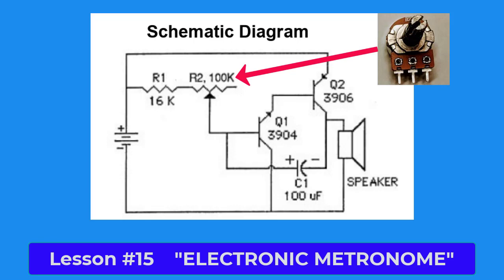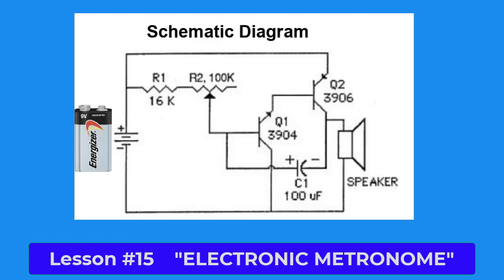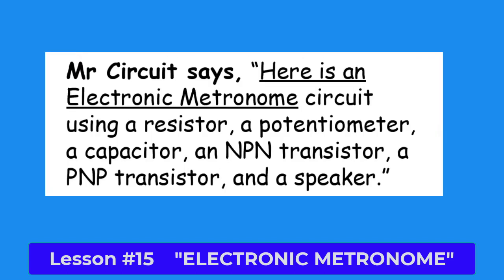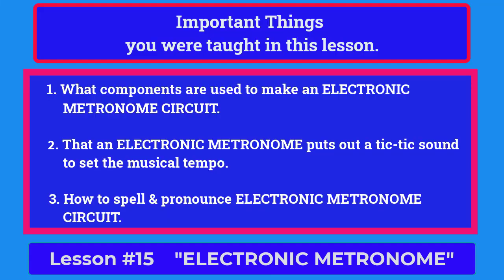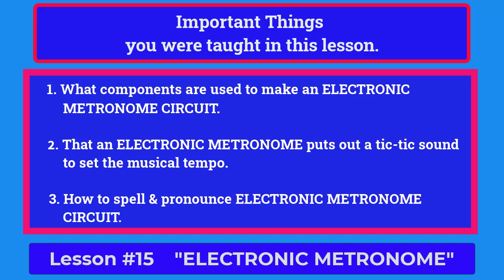Lesson 15 - "Here is an ELECTRONIC METRONOME CIRCUIT"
This is an activity-lesson to teach you about an ELECTRONIC METRONOME CIRCUIT.  To buy Mr Circuit Books, Labs and Kits, go to our Thank You from all of us here at the Mr Circuit Technology Company.